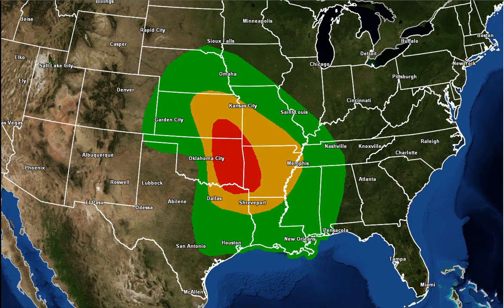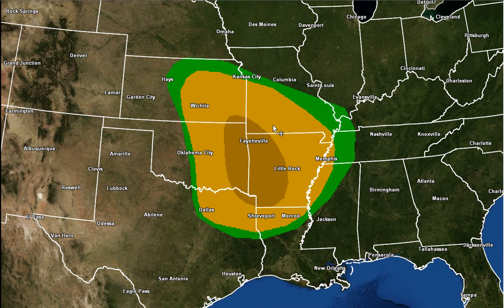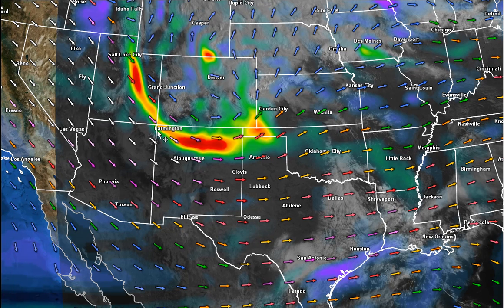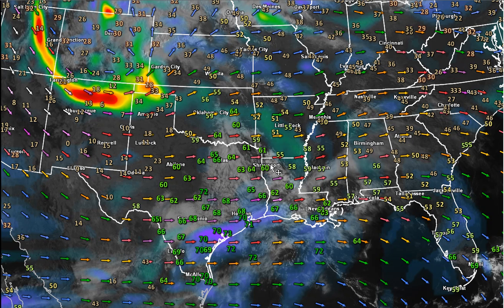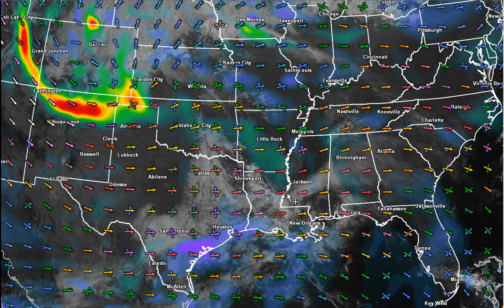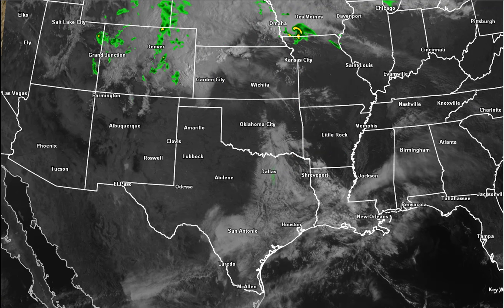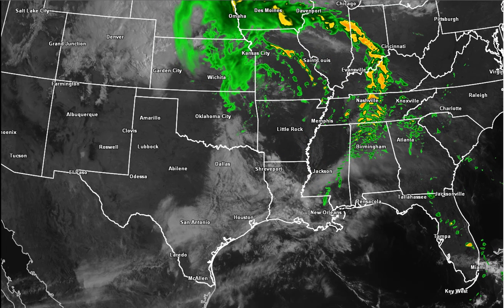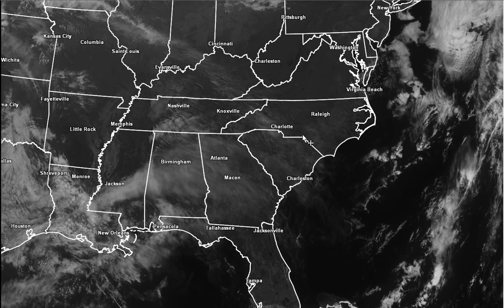Severe Weather Outlook 4/14/11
Looking at the potential for a severe weather outbrek over the central plains and midddle Mississippi river valley.